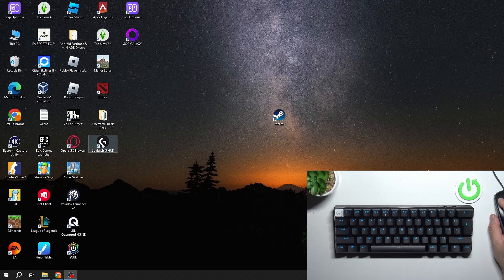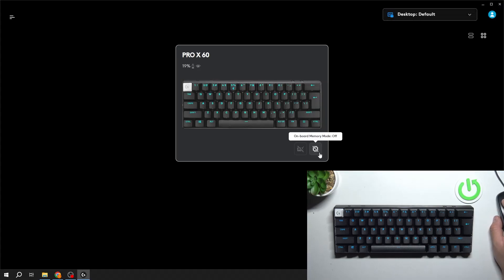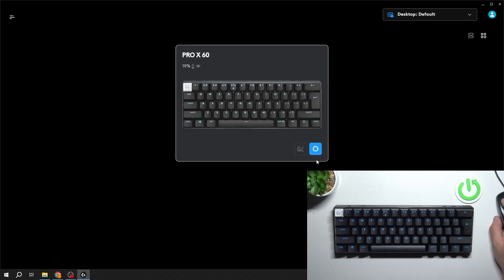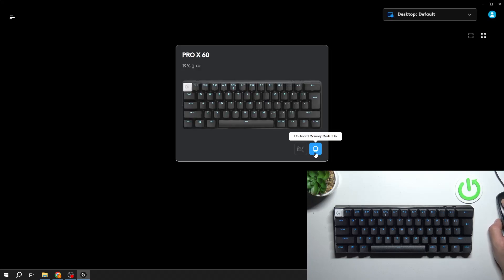How To Enable & Disable On Board Memory On Logitech Pro X60 Keyboard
Want to manage the onboard memory settings on your Logitech Pro X60 Keyboard? In this tutorial, we'll guide you through the steps to enable and disable onboard memory, allowing you to save and switch profiles with ease.

How do you access the onboard memory settings on the Logitech Pro X60 Keyboard?
What are the steps to enable onboard memory for profile storage?
How can you disable onboard memory if you prefer using software profiles?
Why is it useful to manage onboard memory settings on your keyboard?